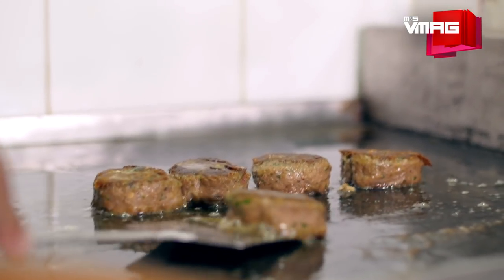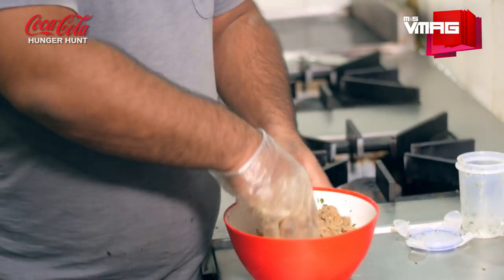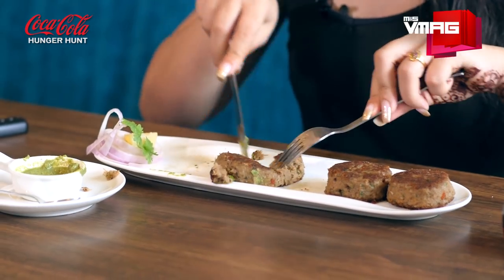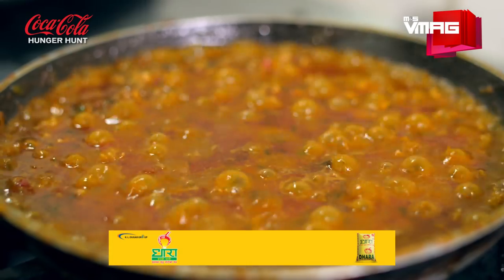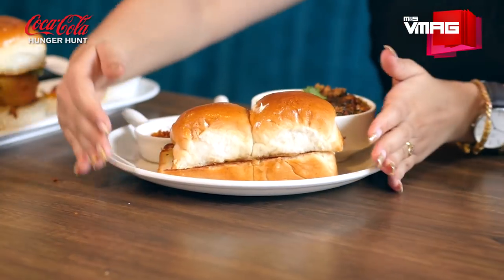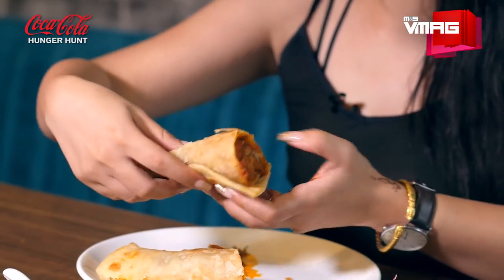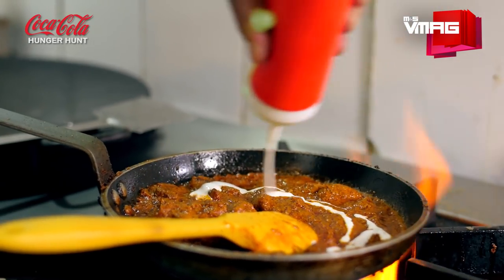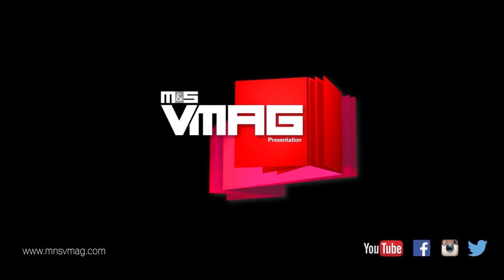The Revival of Indian Food at Marigold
The Marigold Cafe is a small and cosy restaurant located in Nagpokhari, opposite the Narayanhiti Palace. It is home to India's famous dishes that are not yet popular in Nepal, cooked using authentic recipes and seasoned with special in-house spices that are not available elsewhere.

A family-run joint, Marigold definitely looks posh but once inside you will find it very warm and welcoming with the friendly owners and cheerful staff, reasonable menu pricing and above all a faint, enticing aroma exuding from the kitchen.

What
Galouti Kebabs Price Rs 375
Vada Pao Rs.280
Keema Pao Rs 375
Murgh Makhani Kathi Roll - Rs 350

Where
The Marigold Cafe
Nagpokhari
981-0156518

TEAM VMAG:

VIDEO TEAM
Executive Producer
Sonam Tshiring Lama (Hyolmo)

Producer
Gaurav Pote
Tenzin Choenyi Lama
Biraj Singh Chhetri

Editors
Jitendra Shrestha
Manjit Lama
Prasiddha Dawadi

Camerapersons
Niroj Shrestha
Tenzin Choenyi Lama
Bijay Koju
Yugal Shrestha
Shashwat Parajulee

Presenters
Oshin Sitaula
Biraj Singh Chettri

NOTE: Reuse of our video contents is allowed on a condition that we are provided due credits as well as our partners' and our brands, trademarks and logos are made clearly and wholly visible.
Category